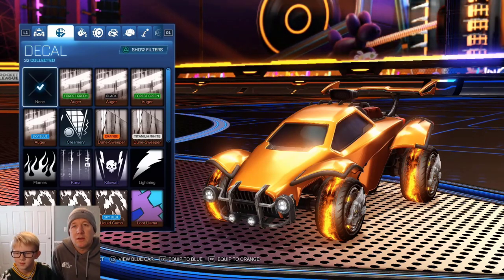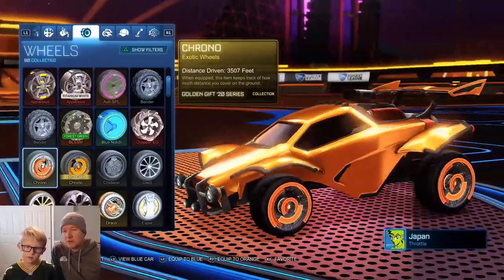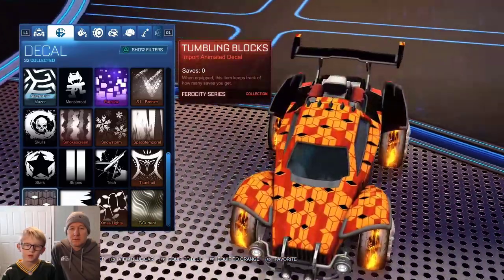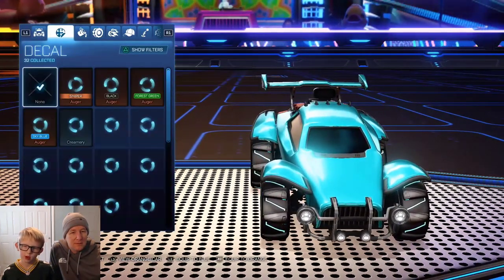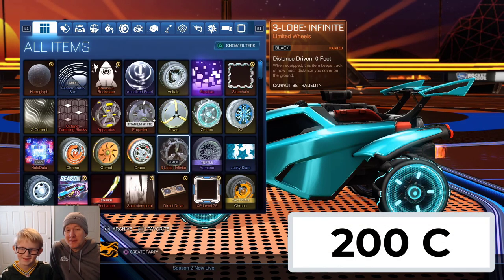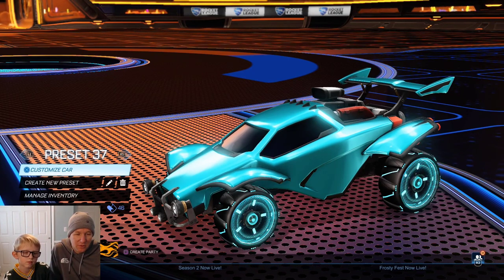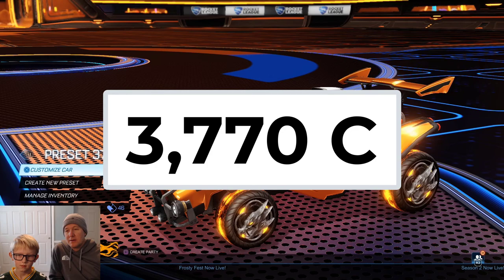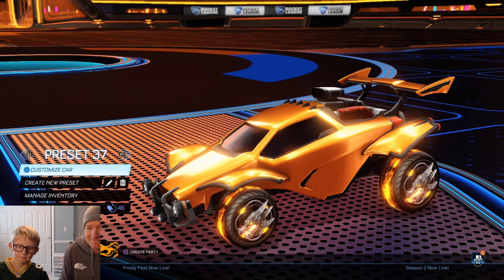With 3000 Credits and some trades, what is the total value of my tradeable items?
Having spent 3000 credits in total on my Rocket League account, and having done numerous trades, I am going to take a look at some of my higher value items and total up what the value is of all my tradeable items.

I used RL INSIDER to find the value and based it on the lowest PS value.